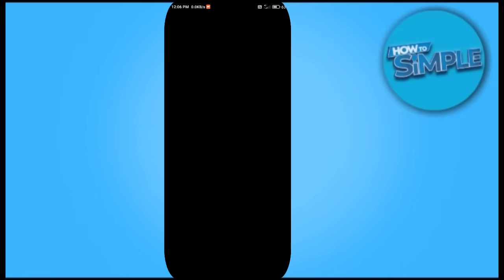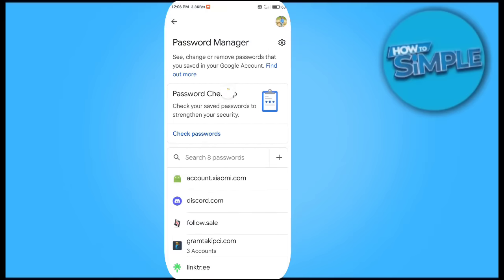How to Remove Google Smart Lock on Facebook (Android)